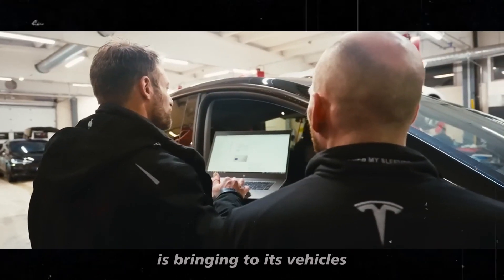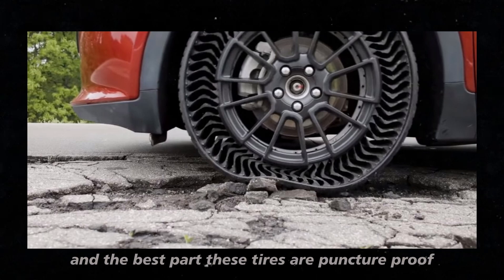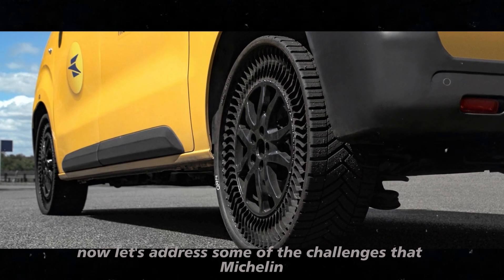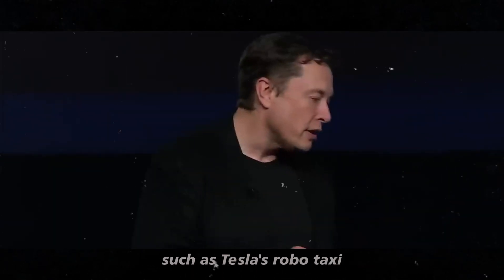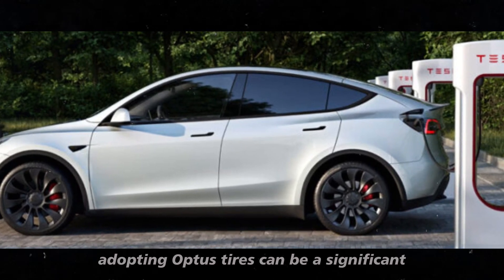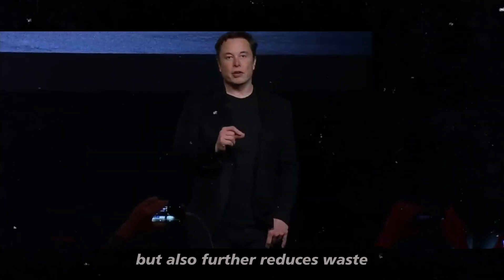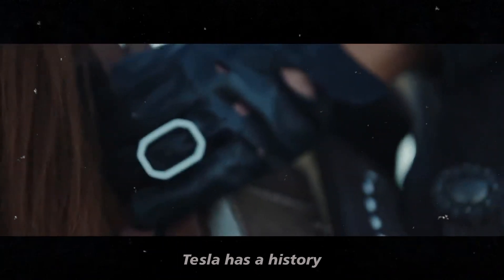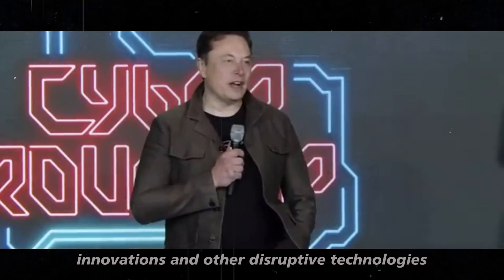Tesla Model Y Juniper 2025 - ALL-NEW Technology Which Will Save You 50% Of Your Money!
Today we're going to talk about an exciting innovation that Tesla, led by Elon Musk, is bringing to the electric vehicle market. Meet Michelin's Uptis airless tire technology, which will be implemented in the Model Y Juniper and possibly the Model 2 by 2025. This new technology promises to solve the problem of rapid tire wear in electric vehicles, which can wear out up to 20% faster than combustion engine car tires. With Uptis, the tires are made from a special composite material with a rubber tread and flexible spokes, making them puncture-proof and much more durable. In addition to being sustainable by helping reduce tire waste, these tires can also improve vehicle efficiency by increasing its range. Despite challenges such as extra weight and rolling resistance, Michelin is working to overcome them, and we are already seeing promising results in tests. With this partnership, Tesla continues to lead the way in introducing disruptive technologies that not only enhance the driving experience but also have a positive impact on the environment. So, if you're a fan of innovation and sustainability, you can't miss this news!